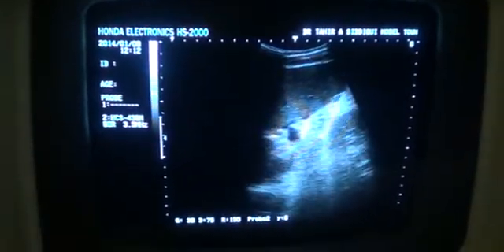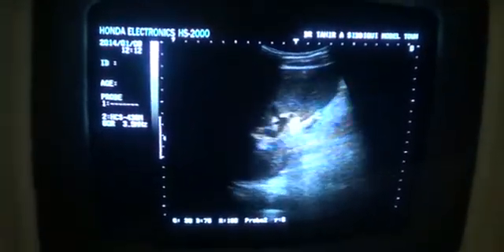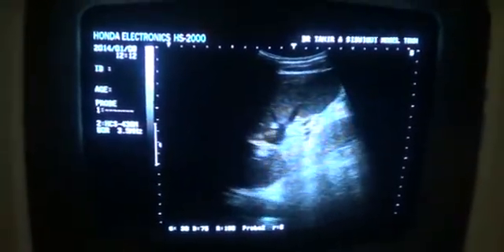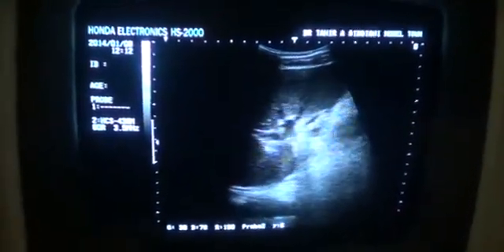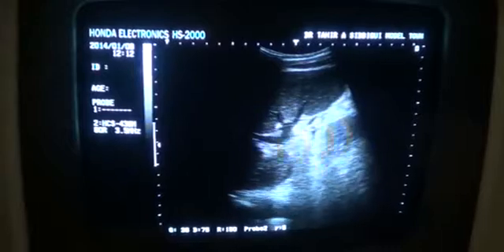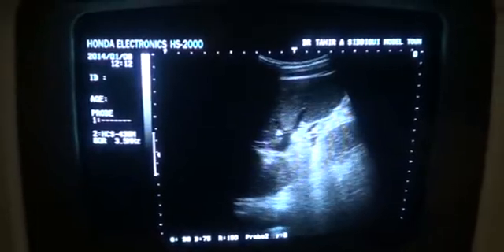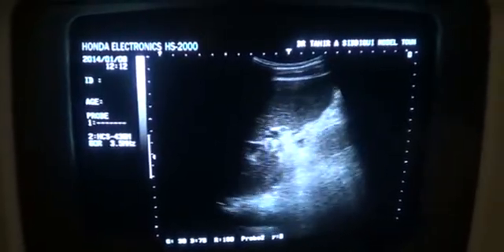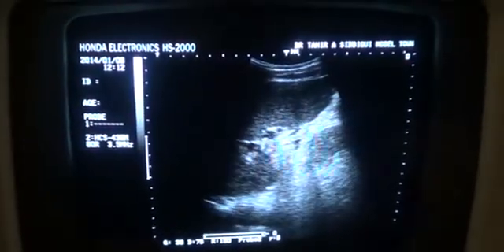ACCESSORY SPLEEN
Gujranwala. Pakistan